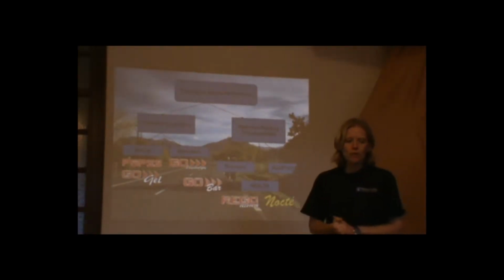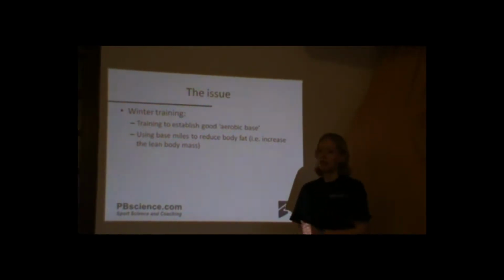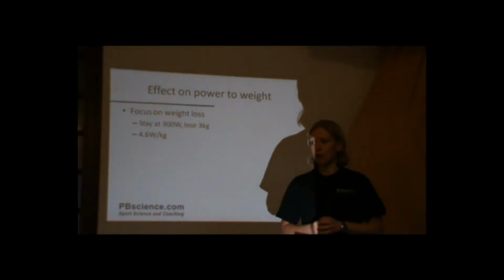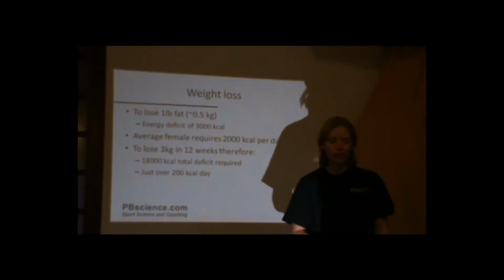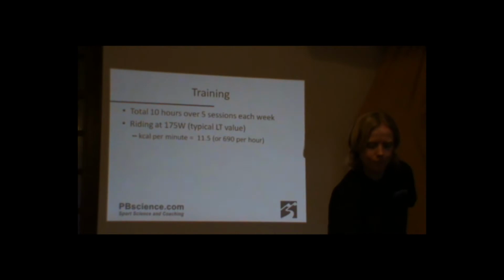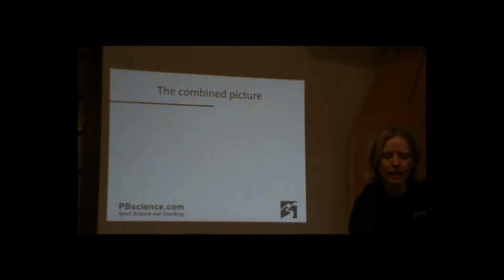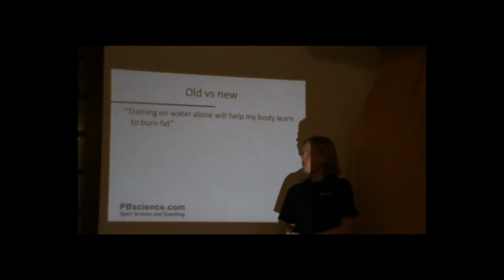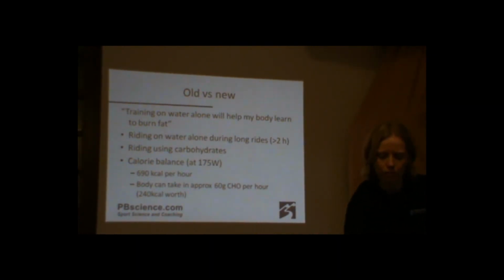Cycling nutrition: fuelling to train part 1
Dr Helen Carter talks through some of the sports nutrition issues for fuelling your cycling training. Cycling nutrition is often about balancing the conflicting demands of providing energy for quality training and the desire to lose weight. A look at the numbers gives insight into how best to balance your cycling nutrition to achieve both aims.

There is more than one way to go about your cycling nutrition though! For further reading check out our factsheet on 'fasted training' You may also be interested in reading more about the interaction between training and nutrition in 'The Performance Triad'